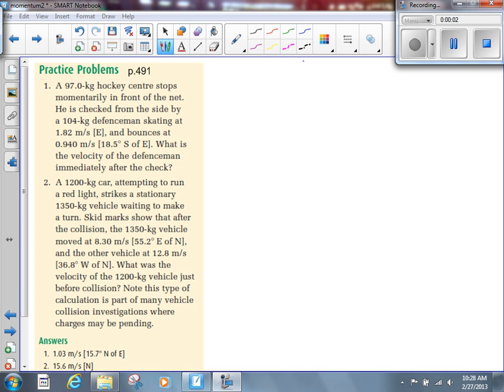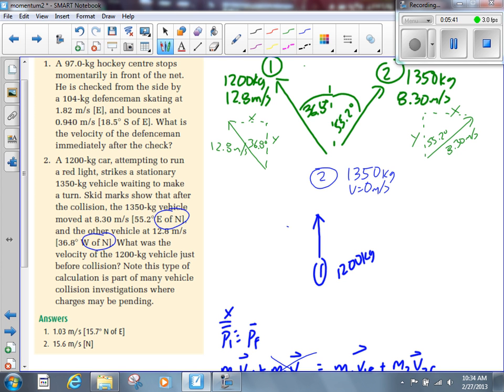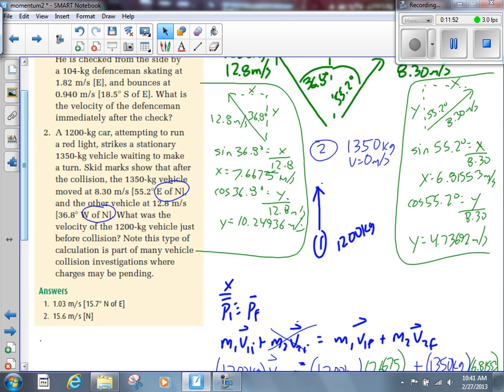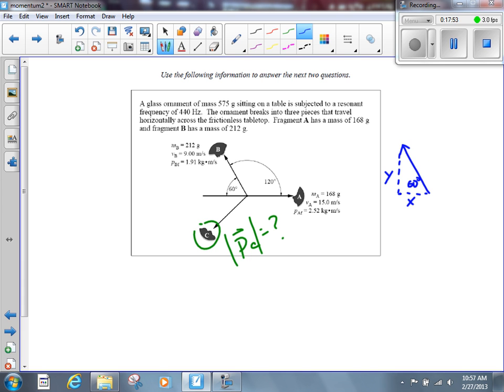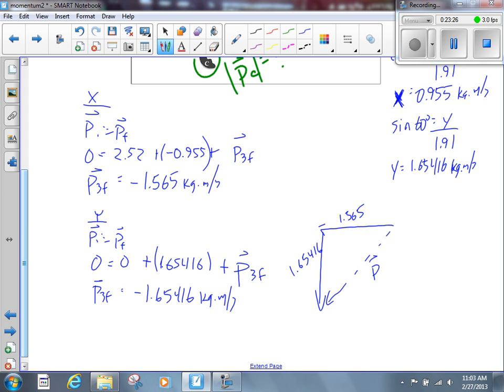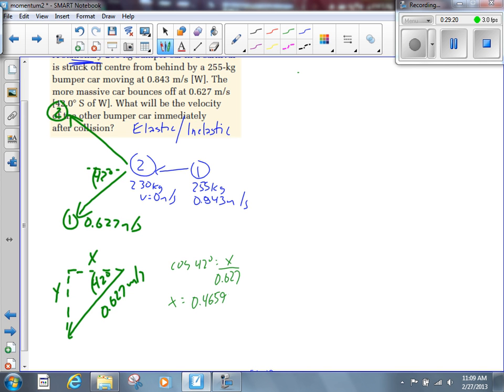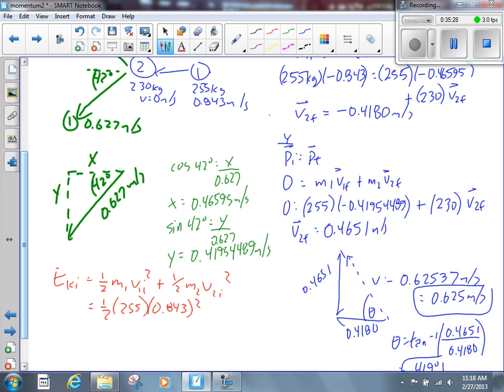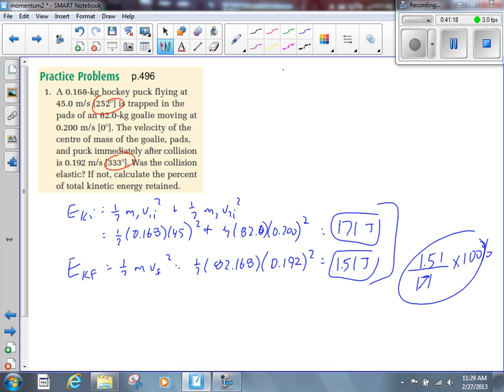(115) 2D Conservation of Momentum (Part 4)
The end of 2-dimensional collisions...finally!